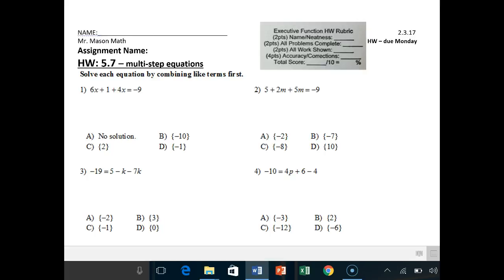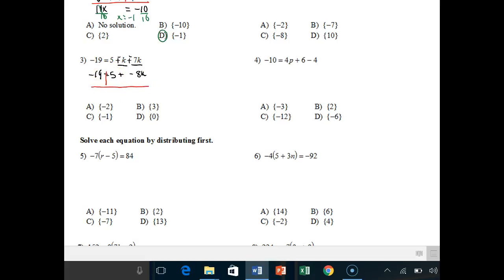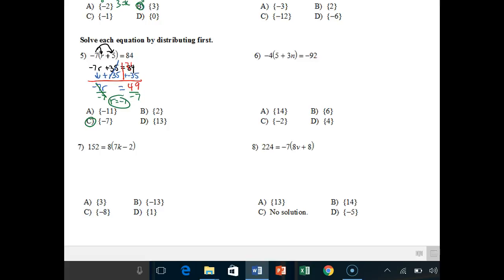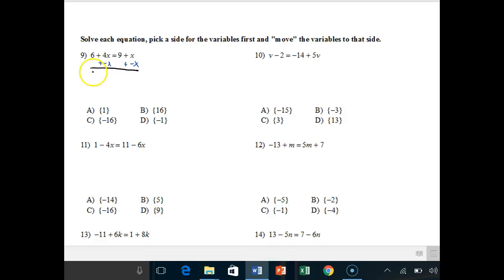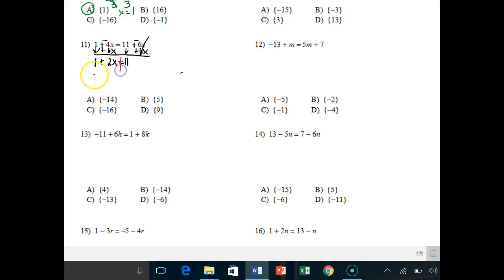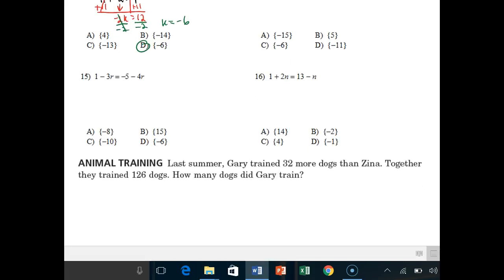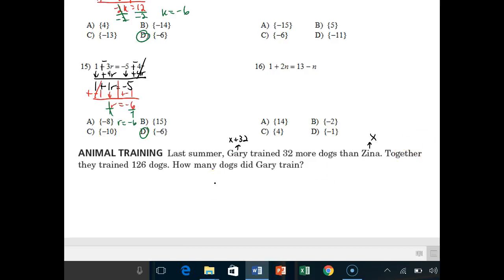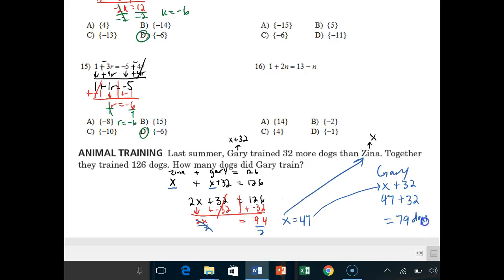Hw 5.7 - multi-step equations